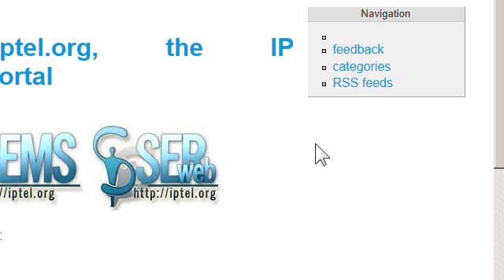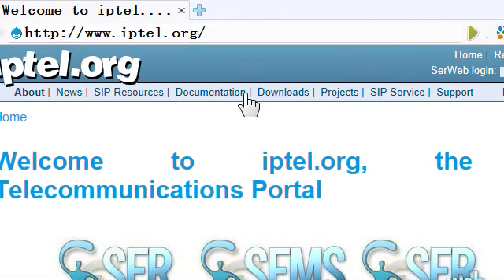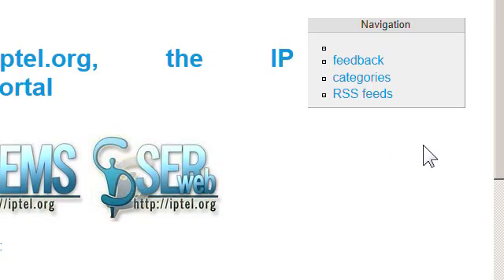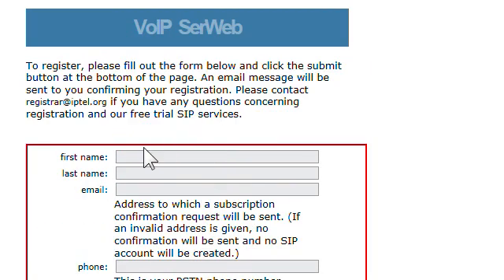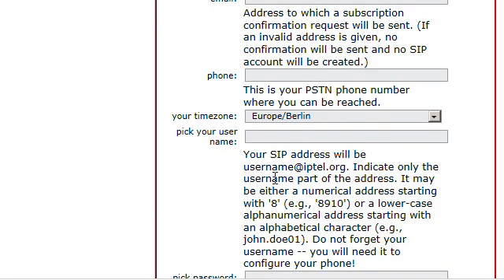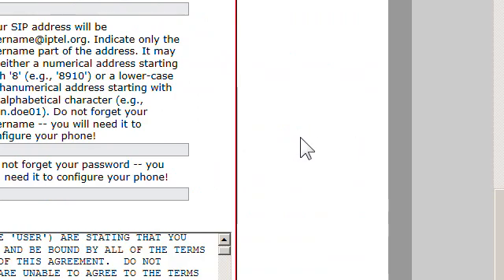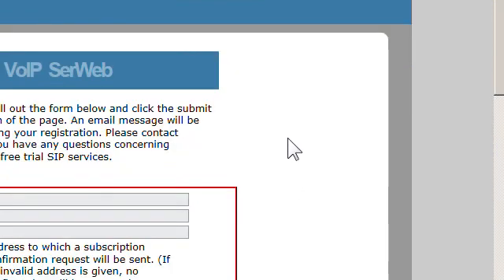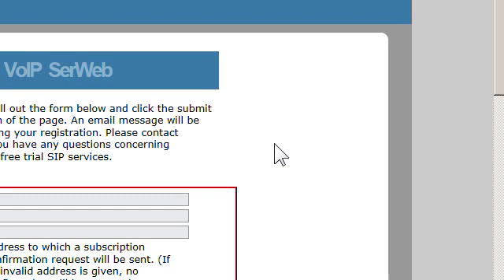The Absolutely Best FREE SIP Server EVER!!! (2013)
I share my knowledge and my opinion on the Absolutely Best FREE SIP Server EVER in 2013.
EnJ0y!